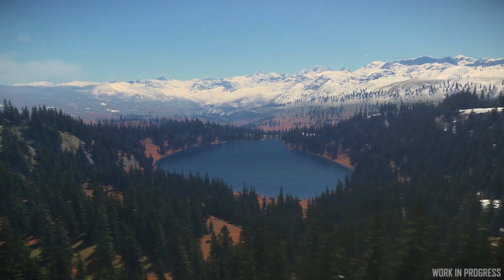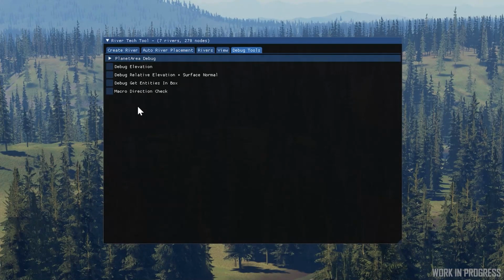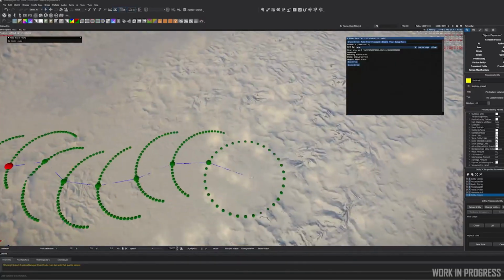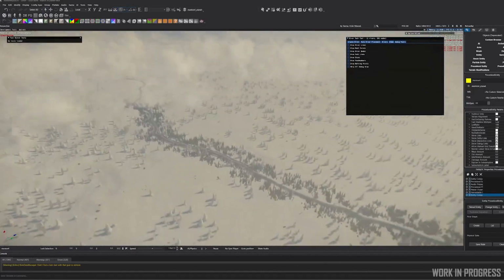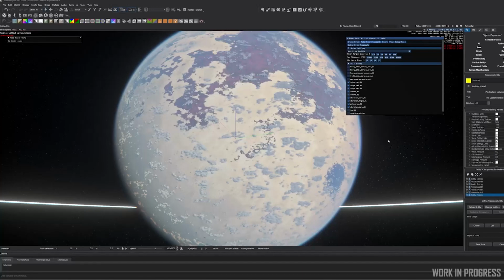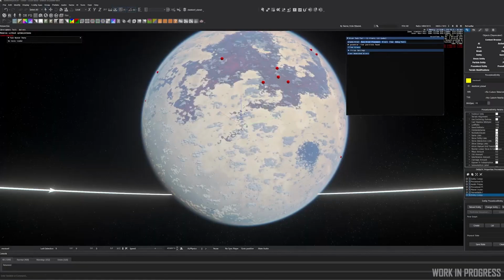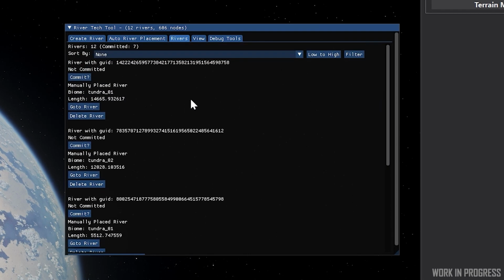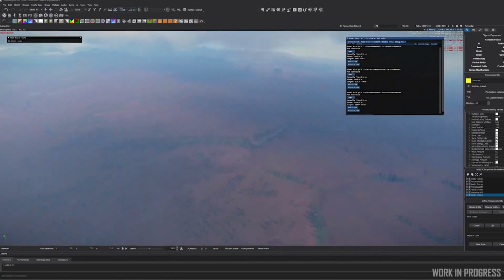Inside Star Citizen: A Centurion Among Us | Summer 2022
Ready for a new way to lock down the skies? Inside Star Citizen returns this week with a look at the latest from Anvil's Atlas platform, plus an update on planetary river generation coming soon to the persistent universe.